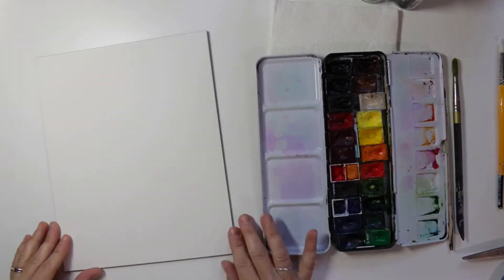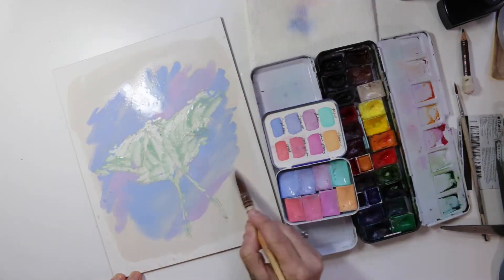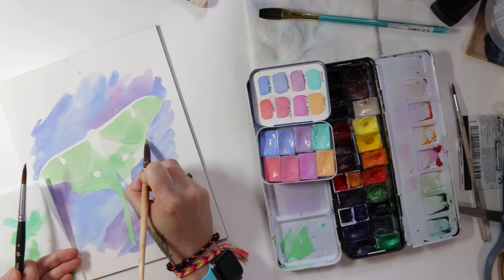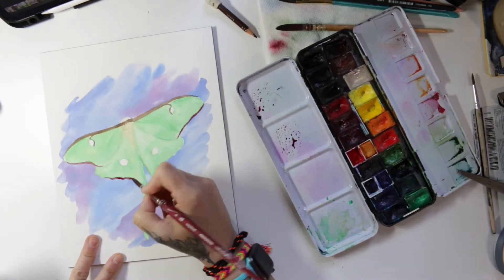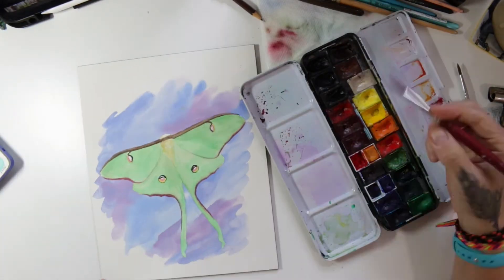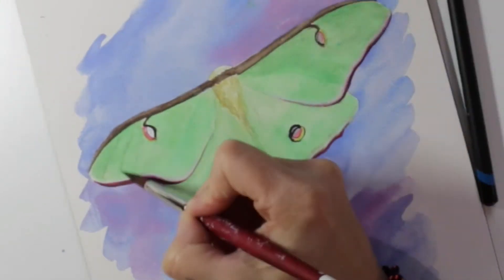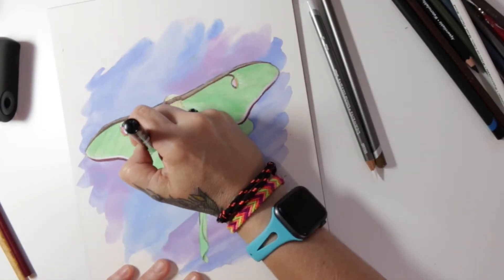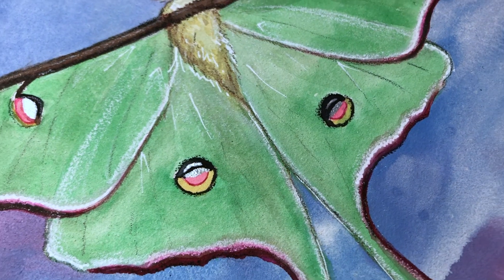Luna Moth Paint-with-me Tutorial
Supplies used in video:
Holbein Masking Fluid
White Nights Pastel Mint
White Nights Watercolors
Liquitex Acrylic Ink - Silver
Golden Fluid Acrylic, 1 Ounce Set Of 10

Support!

Shop!

Connect!